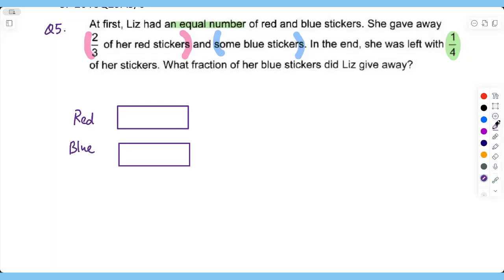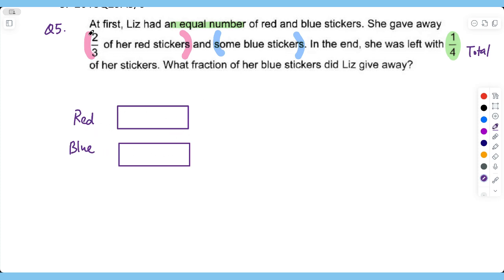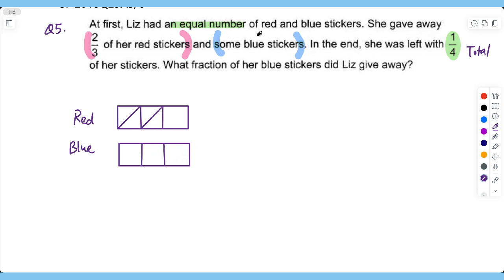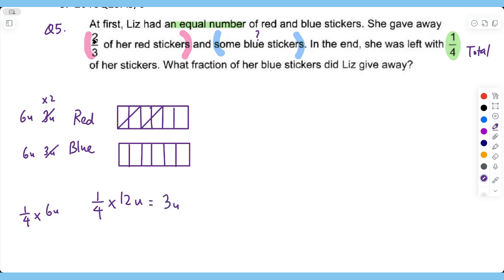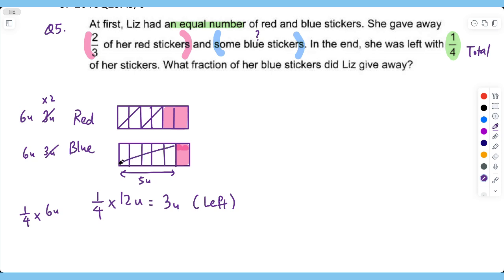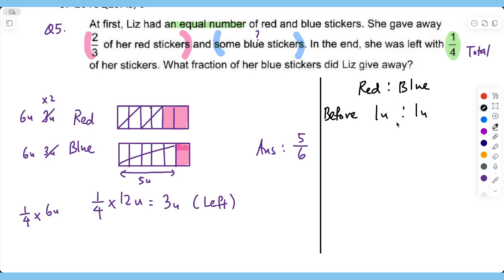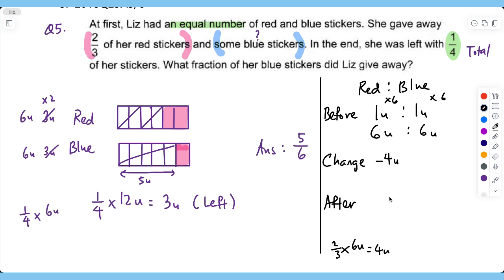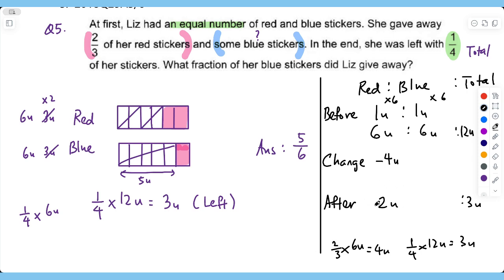Working Backwards with Fractions | Primary 5 | Singapore PSLE Math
Struggling with tricky fraction word problems in PSLE math? This video shows how to solve “Part-Whole” fraction questions clearly using simple step-by-step methods.

What you'll learn:

 • How to use the model method to represent fractions visually

• How to apply the ratio method to calculate missing fractions

• How to work backwards from totals to solve fraction problems

• Step-by-step strategies for PSLE fraction word problems

Who this is for:
P4, P5, and P6 children preparing for PSLE math revision, and parents who want to understand the heuristics their child is learning in school.

Teacher Elaine will guide you through more PSLE math strategies in future videos.

Learn PSLE fraction word problems, model method, ratio method, step-by-step Singapore math, primary math tips, and how to support your child in PSLE math.